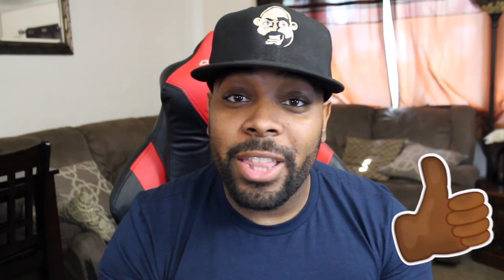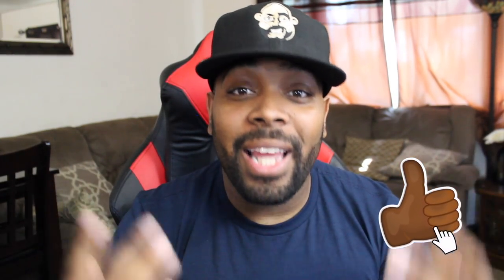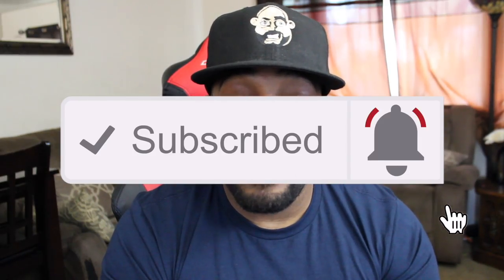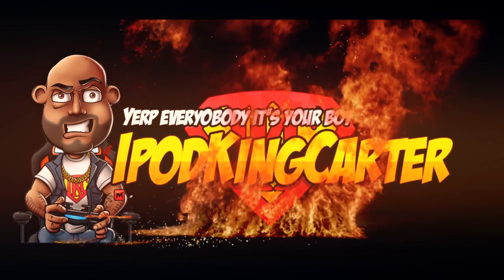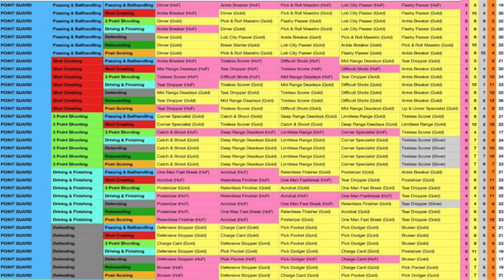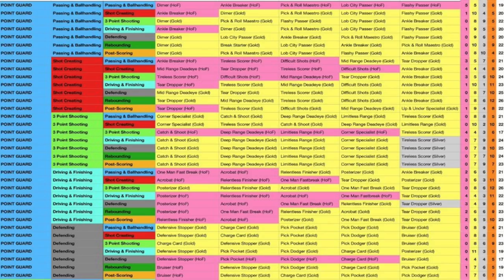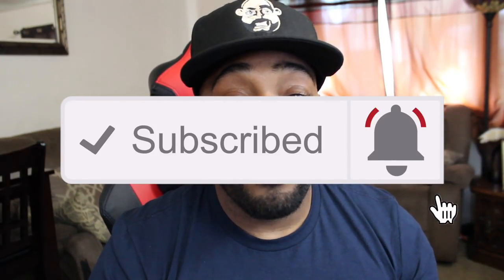THE BEST DUAL ARCHETYPE BUILD IN NBA 2K18 & THE BALDY GOD PG CREATION SHOT CREATING + BALL HANDLING